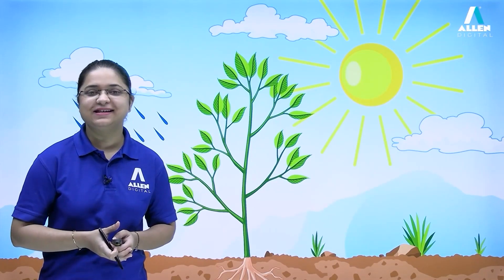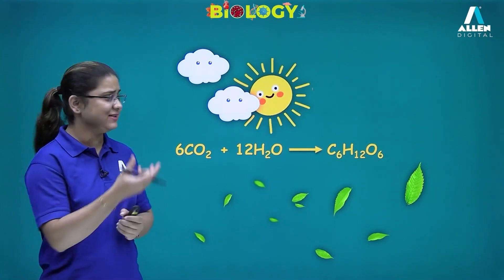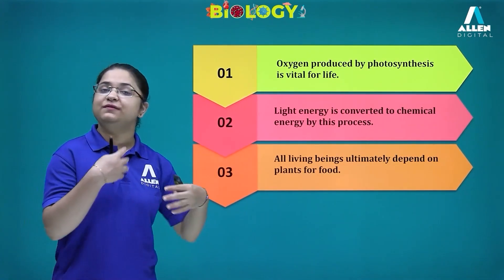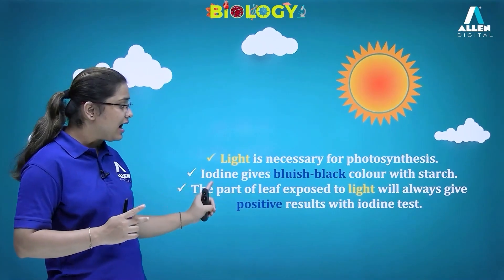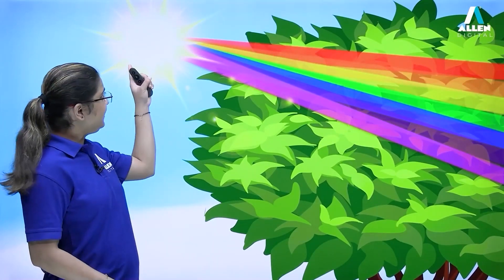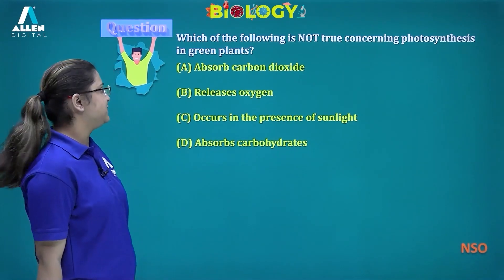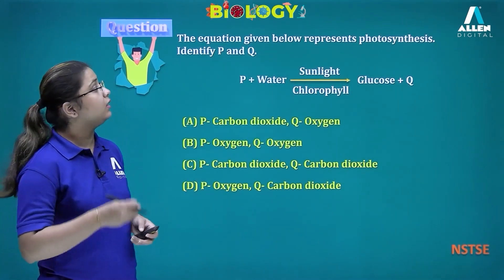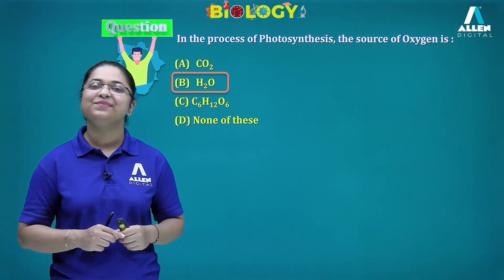Complete Concept of Photosynthesis | Class 7th Biology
In this video, we will learn about the photosynthesis process which is the food-making process for plants, and also explores its requirements and importance.